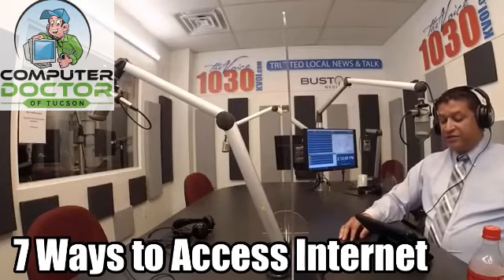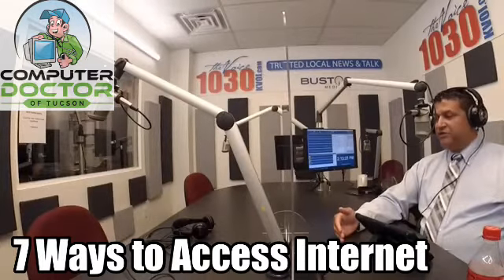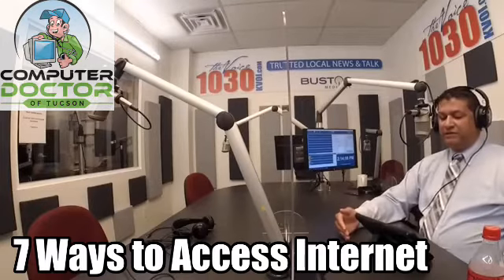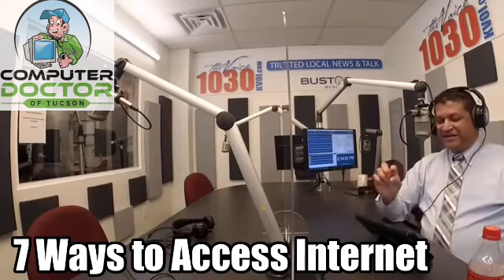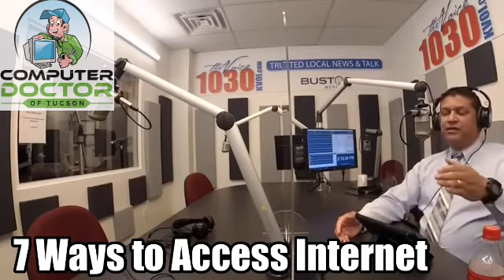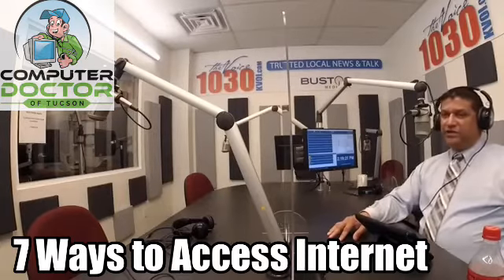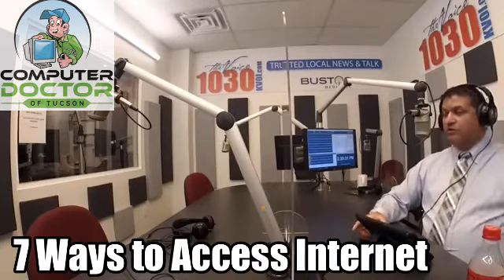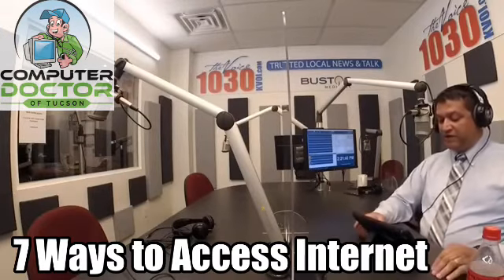Best to Worst types of Internet